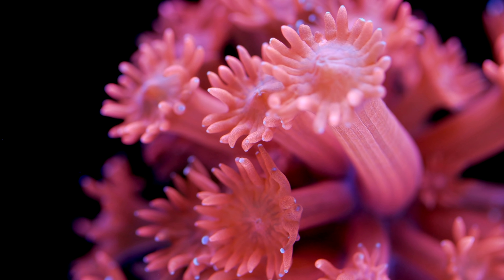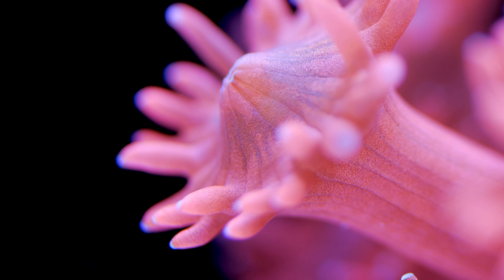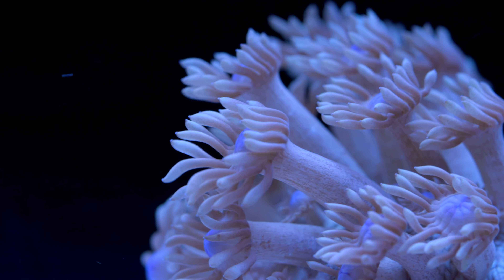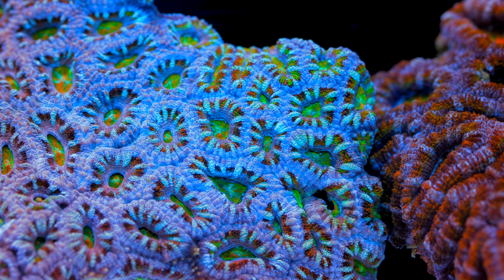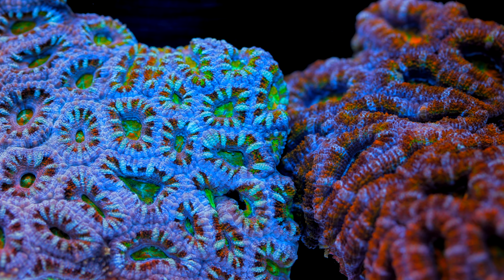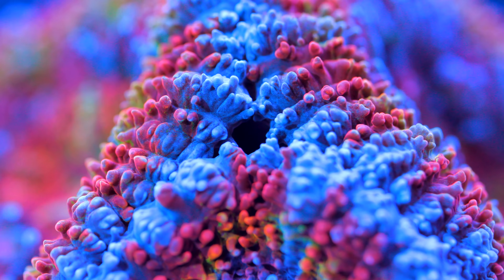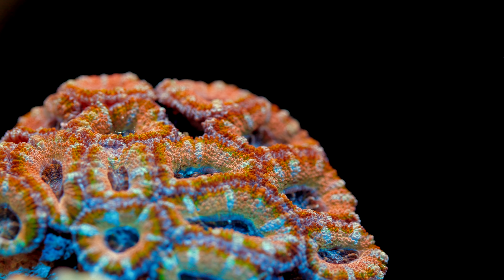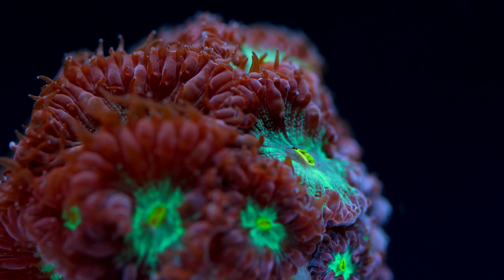TOP 5 Corals we LOVE to propagate at the coral farm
My top 5 favorite corals to propagate at the Tidal Gardens coral farm.

Photo/Video:
Canon C200

0:00 Introduction
00:26 Coral #1
2:59 Coral #2
5:15 Coral #3
7:21 Coral #4
9:47 Coral #5
12:48 Conclusion & Credits